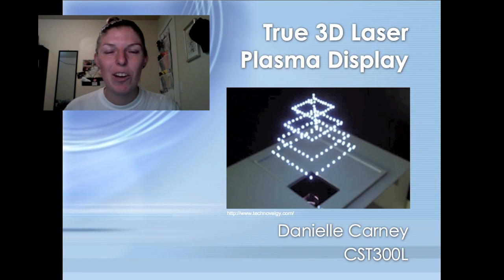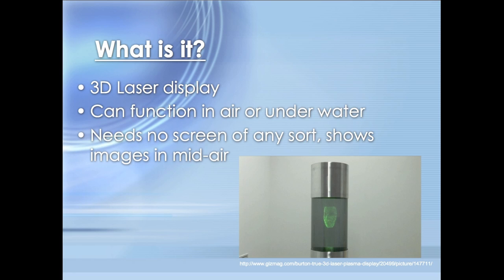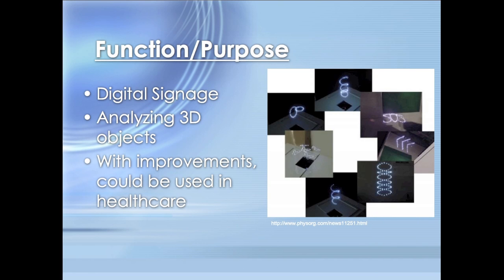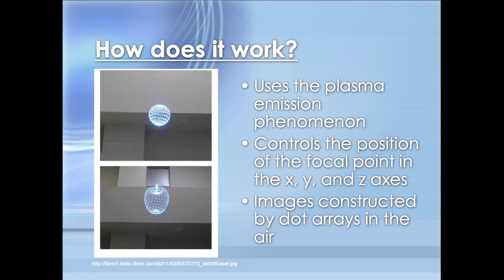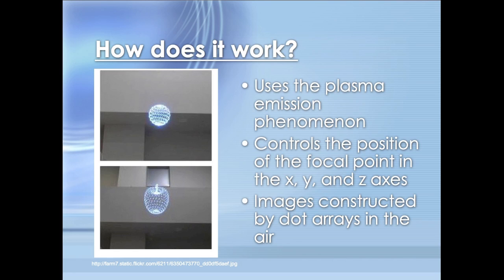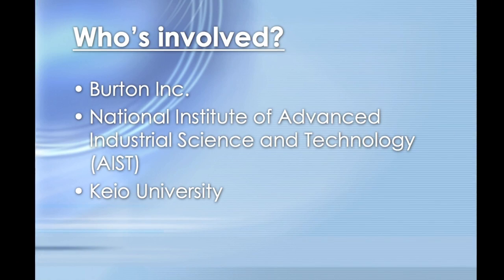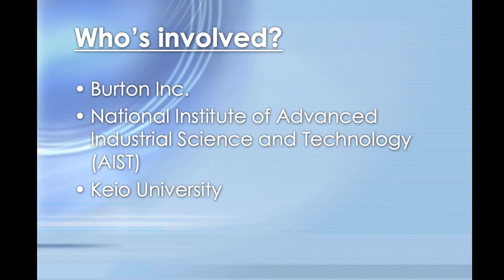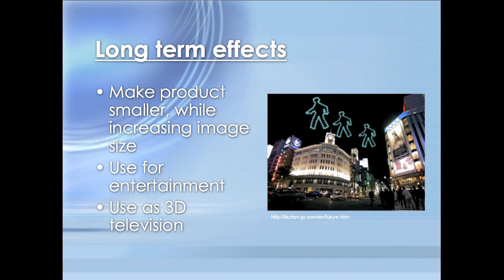True 3D Laser Plasma Display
CST300L